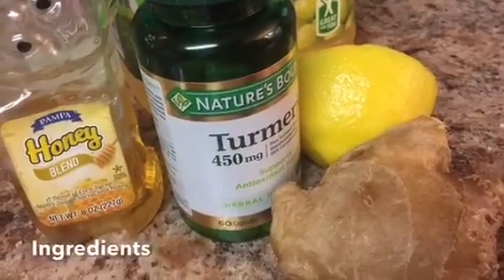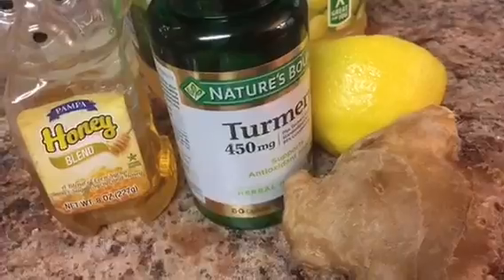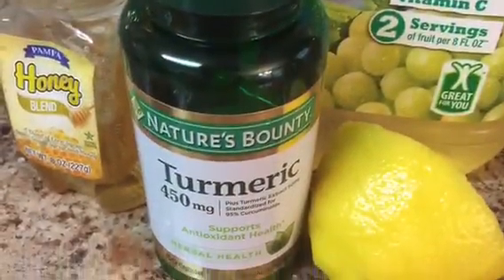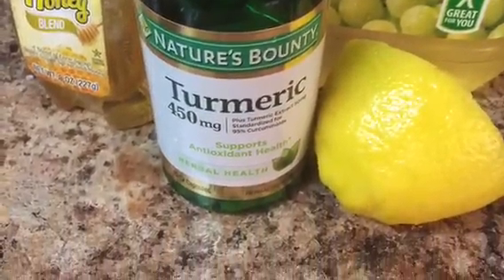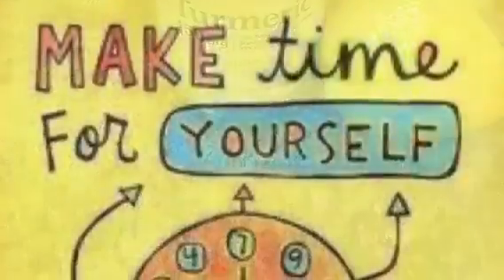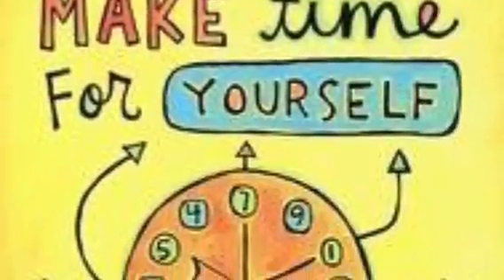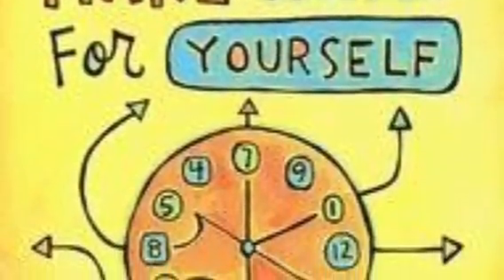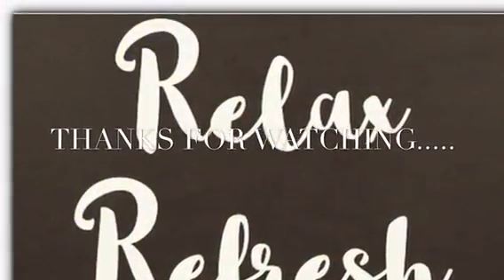The Best Turmeric & Ginger Shot Reduces Inflammation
The best drink ever... made with turmeric, ginger root ,honey and lemon
No GMO, no sugar added
Decrease inflammation
Increases energy
Improves cognition